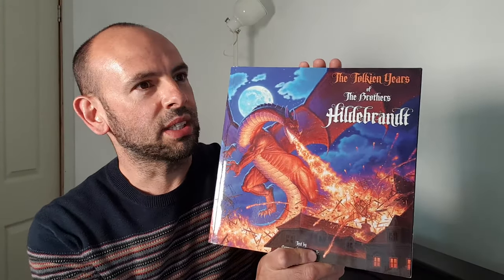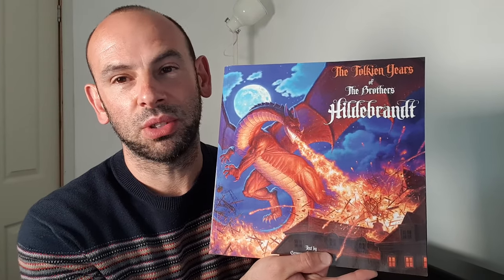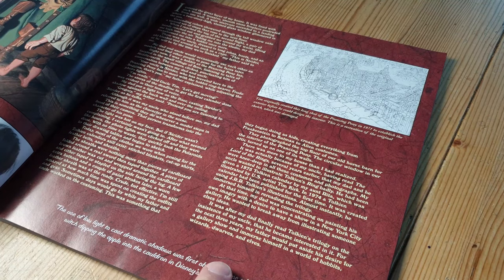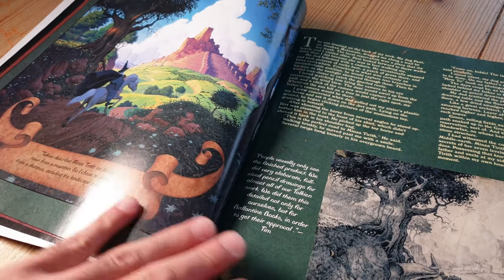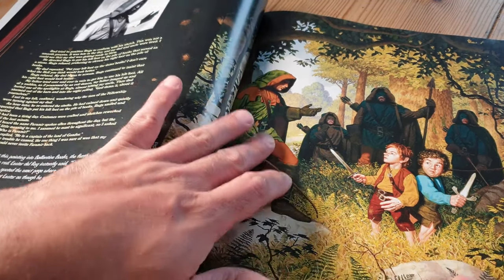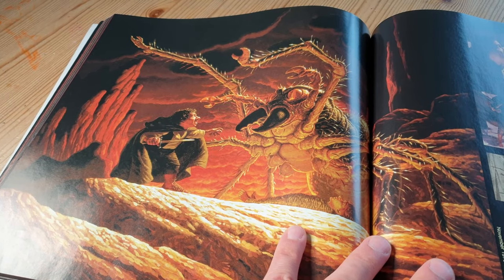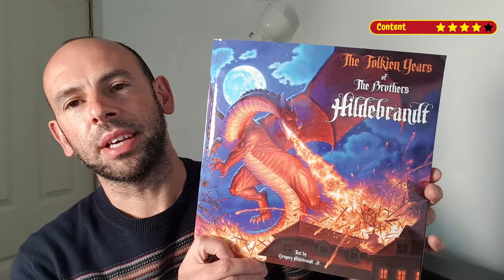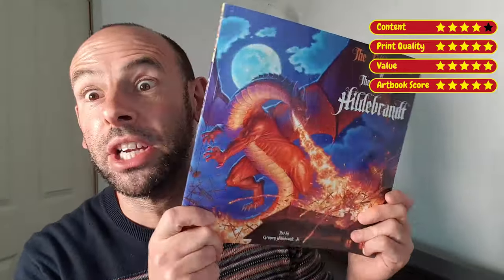The Tolkien Years of the Brothers Hildebrandt Paperback artbook (2012) reviewed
I take a closer look at the awesome art of the Hildebrandt brothers, Greg and Tim, inside this Tolkien inspired gem of an artbook.